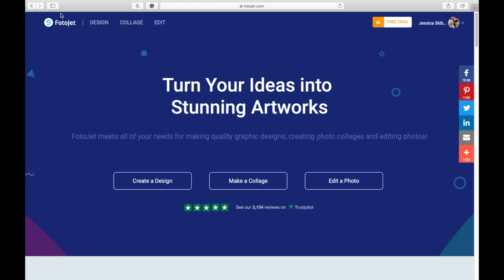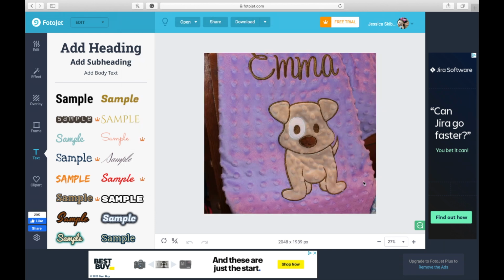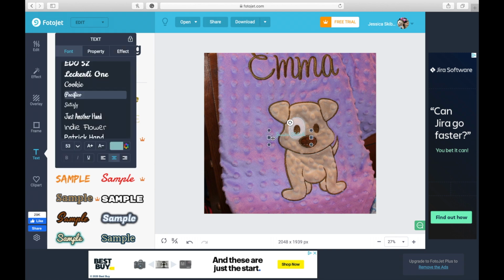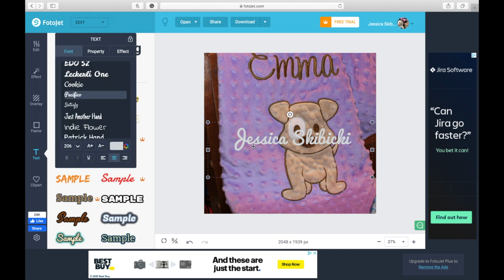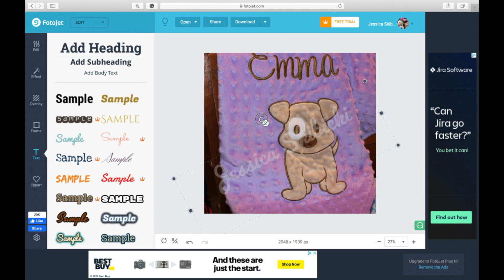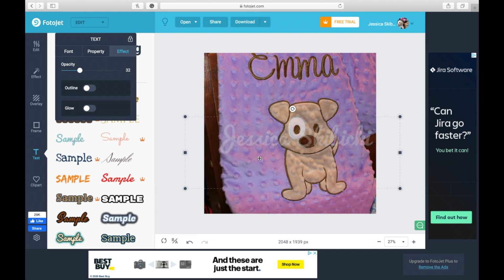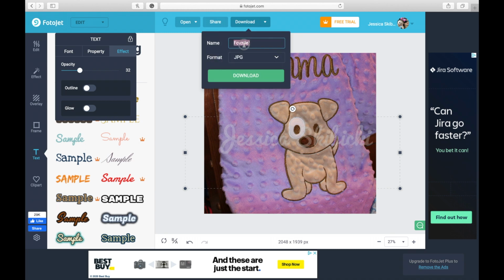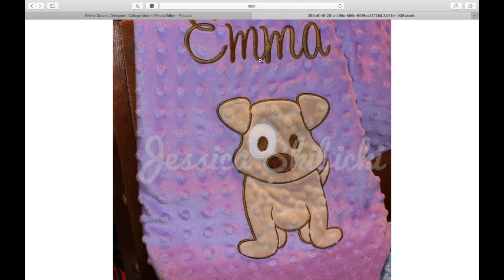Quick Easy and Free Way to Watermark Your Photos | ETSY Seller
Quick and Easy way to Watermark your work using FOTOJET.